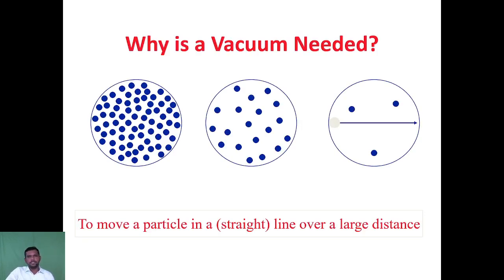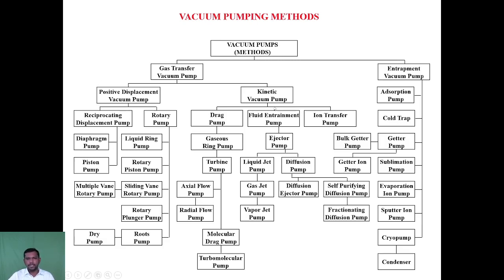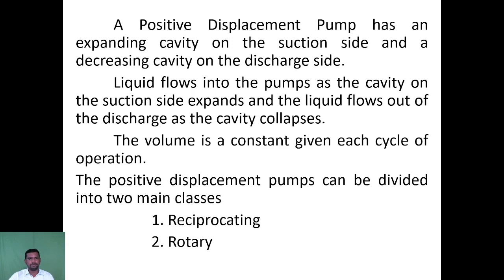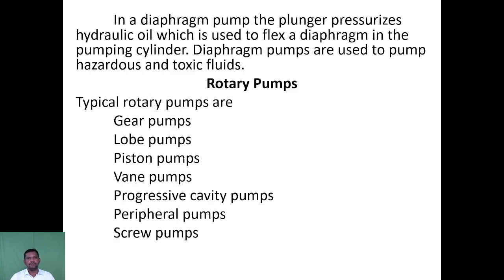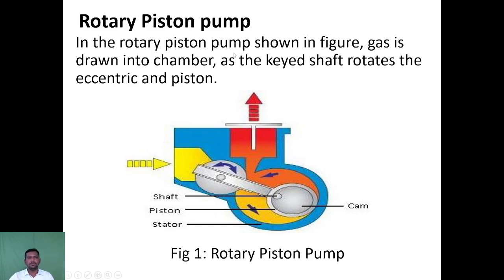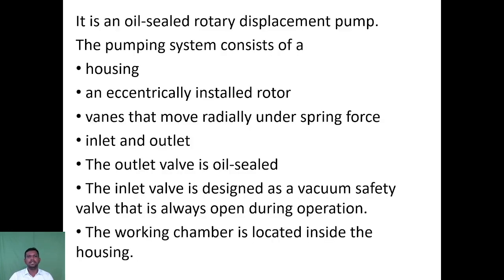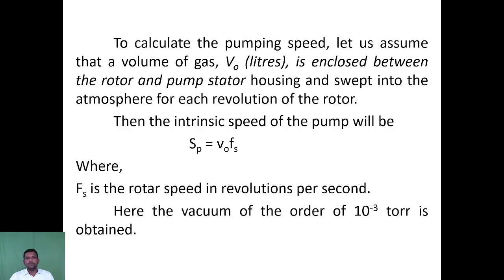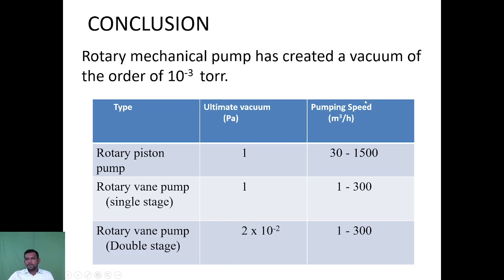Rotary Mechanical Pump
Dr.V.Balasubramanian M.Sc.,Ph.D